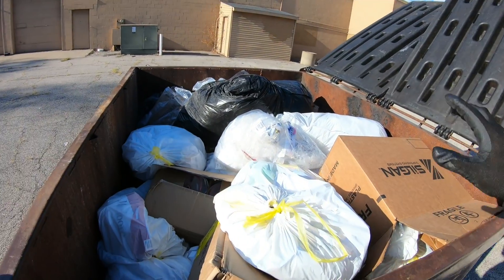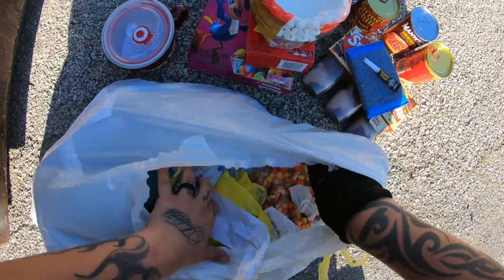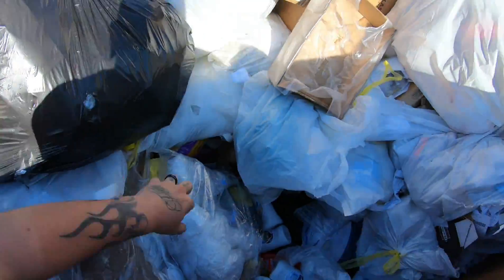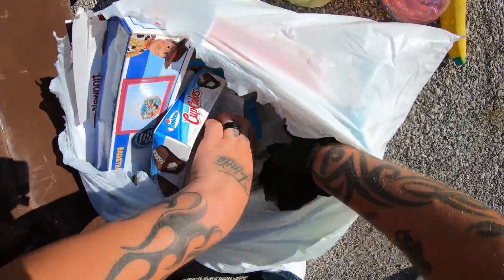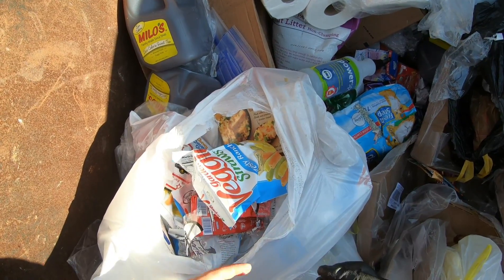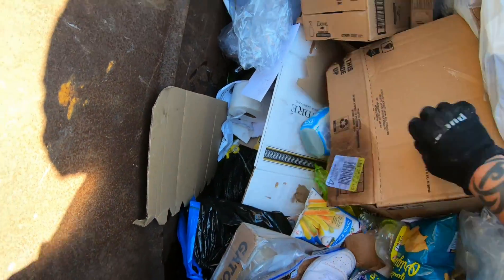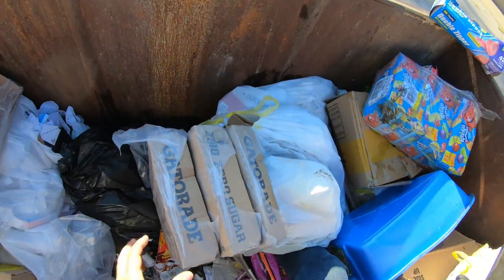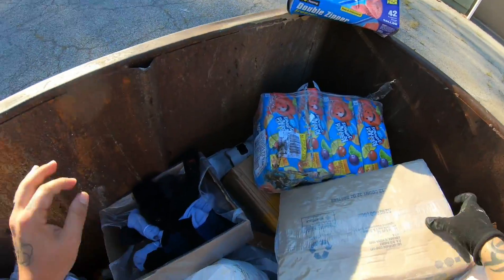DUMPSTER DIVING** I FOUND EVERYTHING WE NEEDED!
if you wanna send something👇🙏